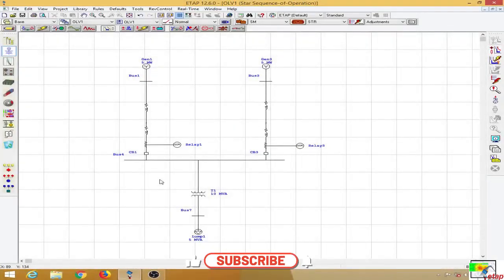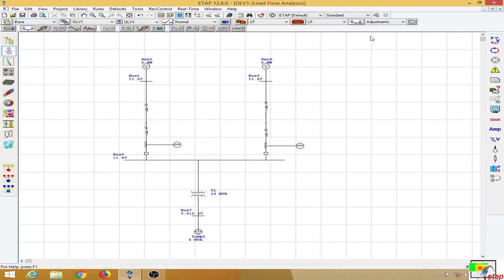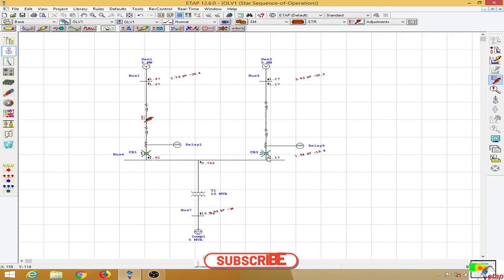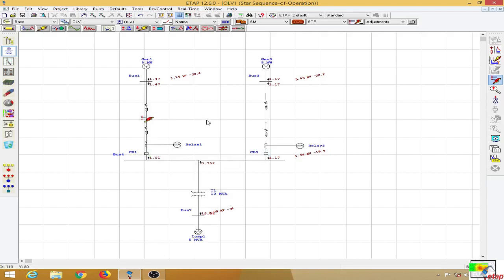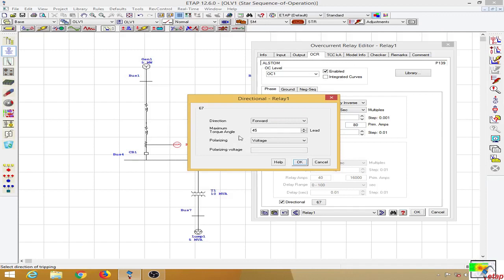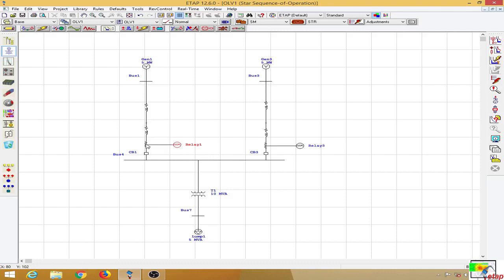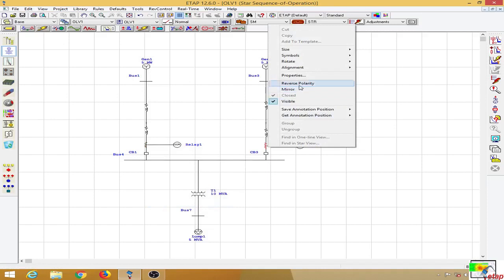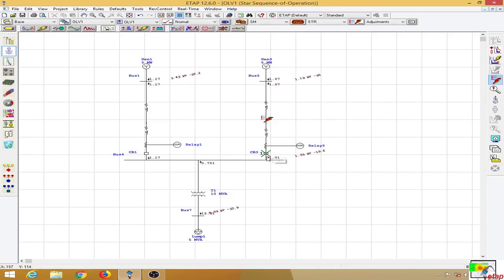ETAP - Directional Over current relay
Learn to implement Directional Over current relay in ETAP